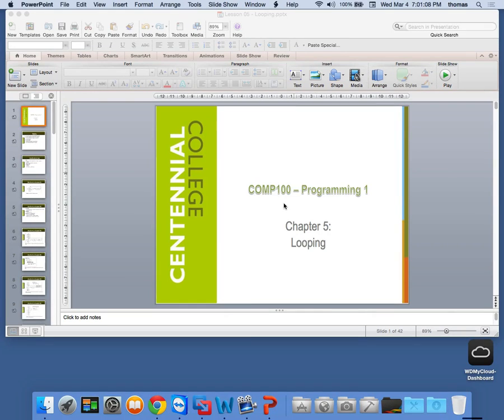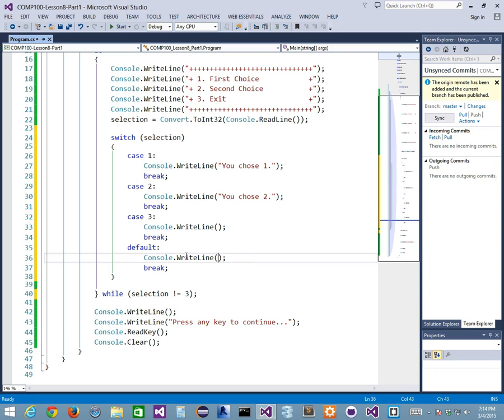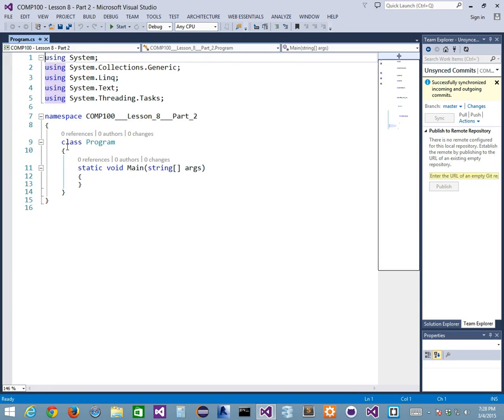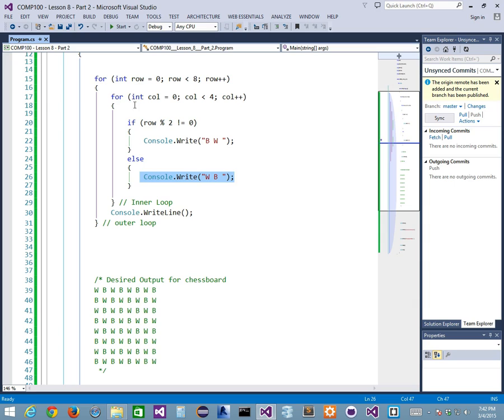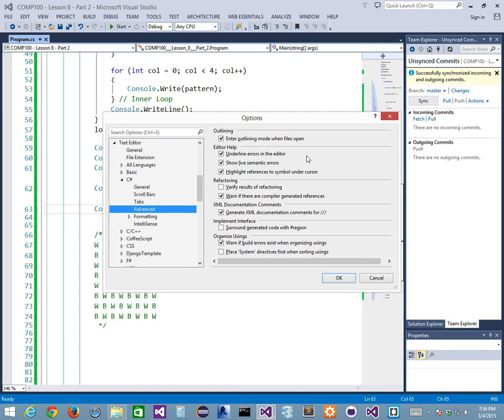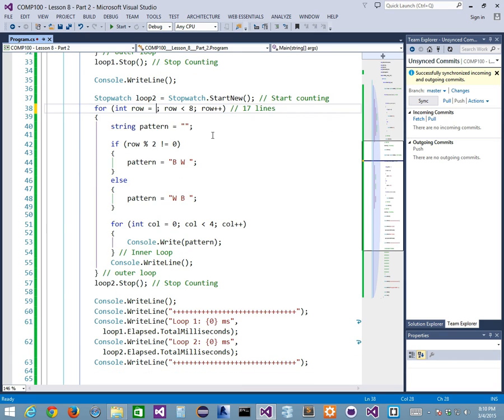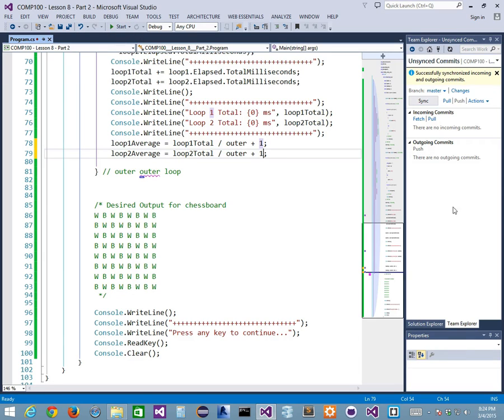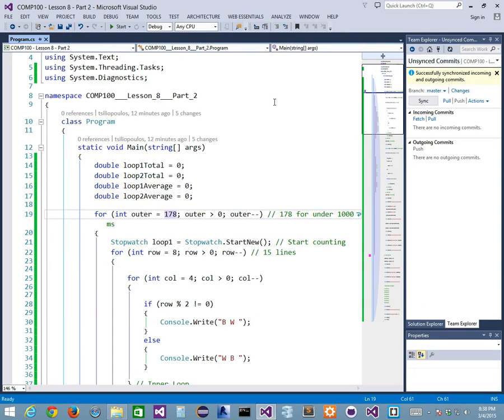COMP100 - Lesson 8 - Part 2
do loops / loop diagnostics